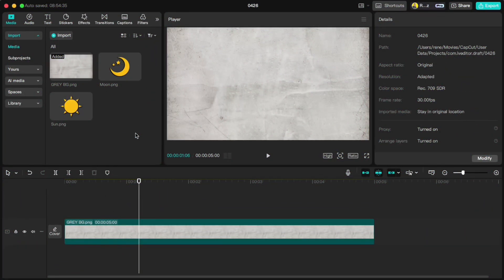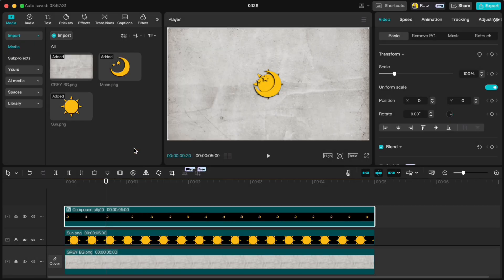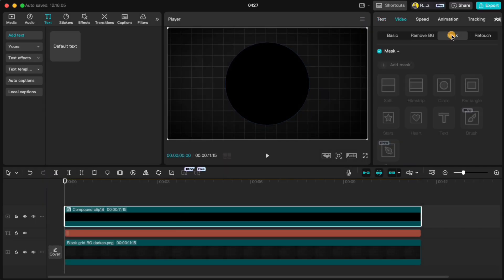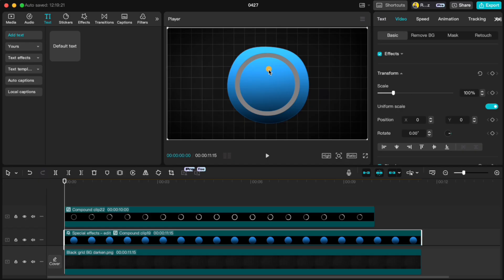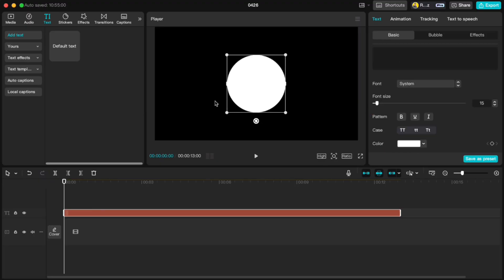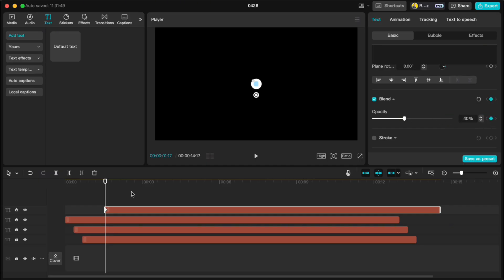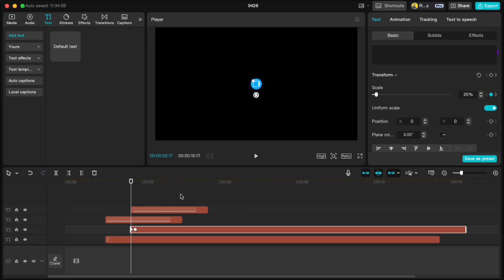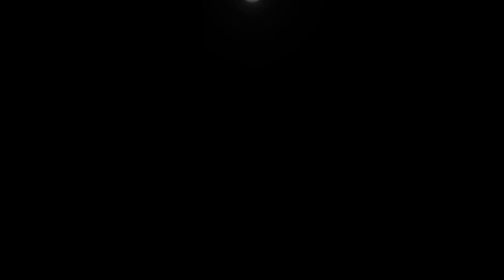You’re Editing WRONG Without These 3 CapCut Graphic Animations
In this tutorial I will show you 3 awesome graphic animations in CapCut and teach you step-by-step how to do them.

➤ Want to master CapCut? Join my CapPRO Master Class Now!

00:00:00 Intro
00:00:21 Morph Animation
00:02:45 Liquid Time Animation
00:06:17 Ball Beat Animation